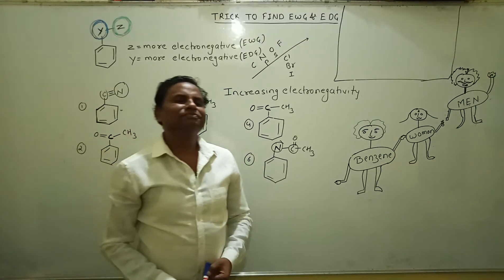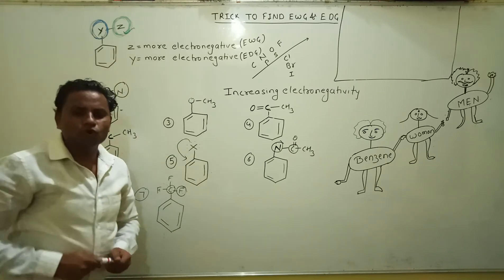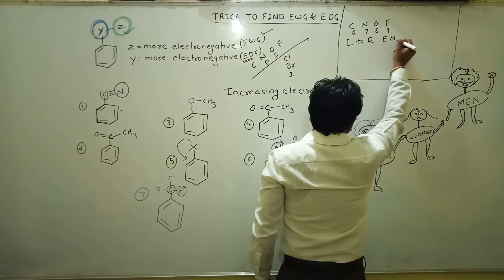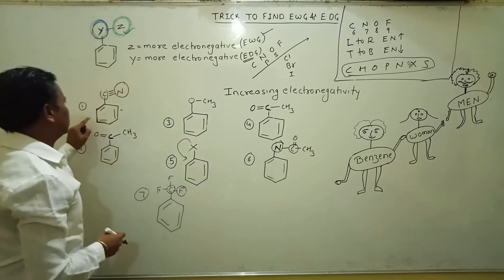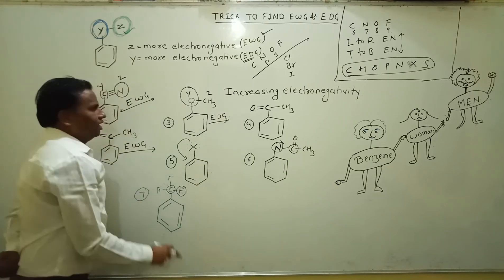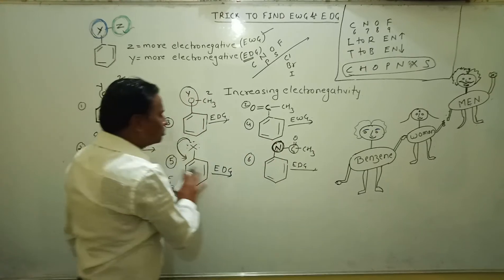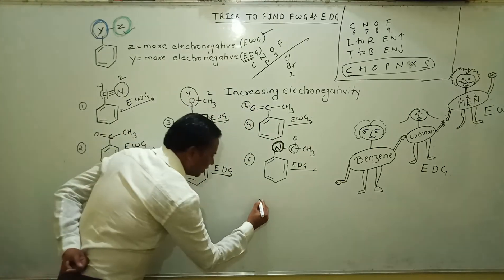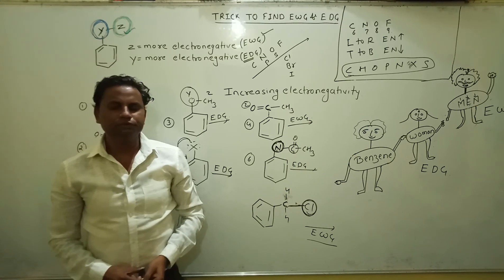Trick to find electron withdrawing group and electron donating group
Hi there,

This is Dr. Ranjeet Gore. I have created this channel is fully dedicated for Students and Lecturers. I have more than 18+ years of experience as IIT-JEE/NEET Chemistry faculty.

First time in India this channel deliver lecture in 3 languages:

1. Marathi (For Maharashtra Students)
2. Hindi
3. English

This channel contains plenty of videos that is helpful for students while preparing for IIT-JEE/NEET competitive exams. We will deal with various shortcut techniques that is helpful while in exams. Also explain the concept in easy understandable language and contains various tips and tricks throughout subject.